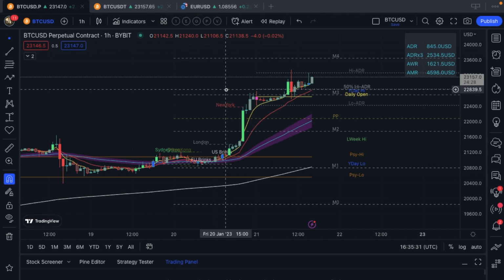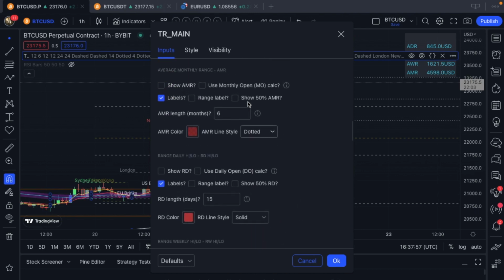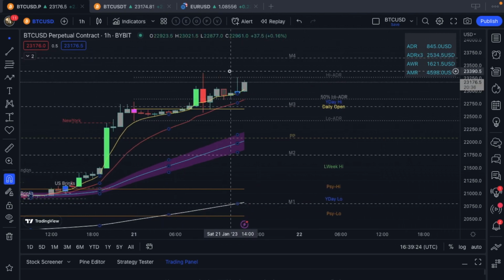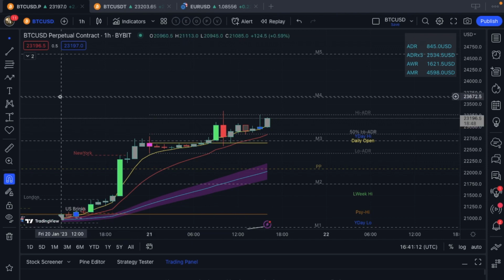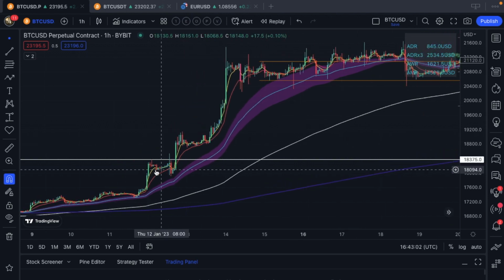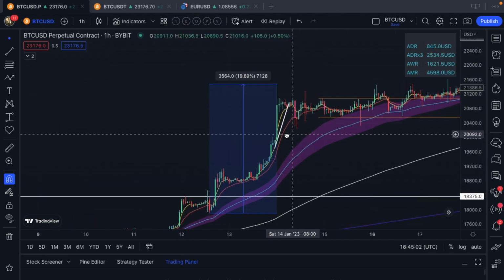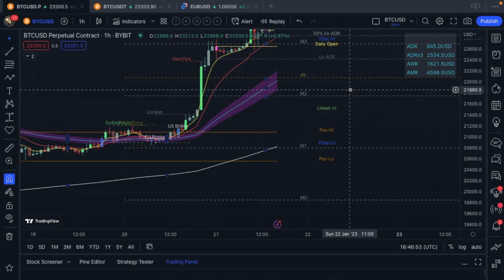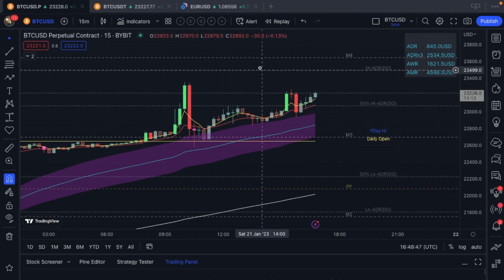Exploit the ADR!!! (Average Daily Range)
An exploration of the ADR to increase your odds!!!